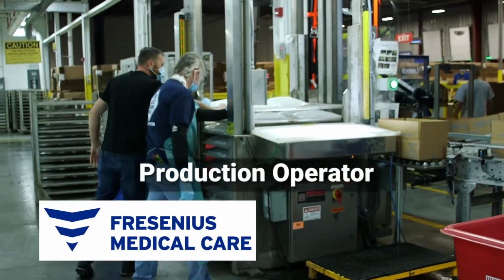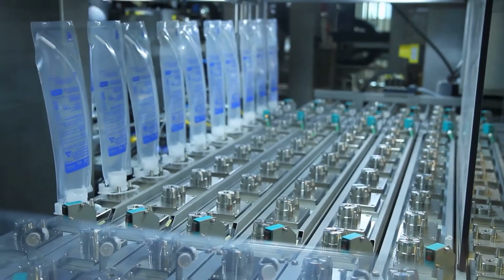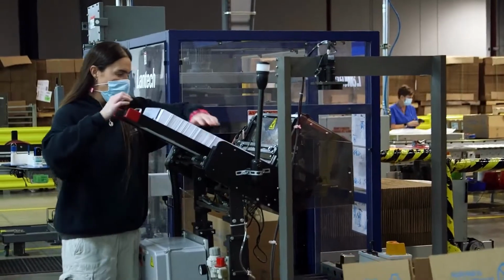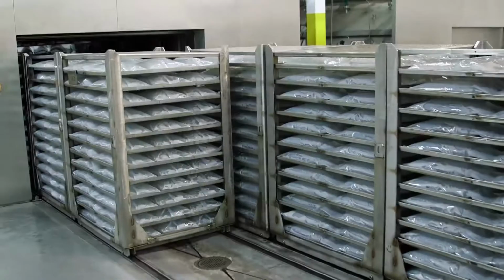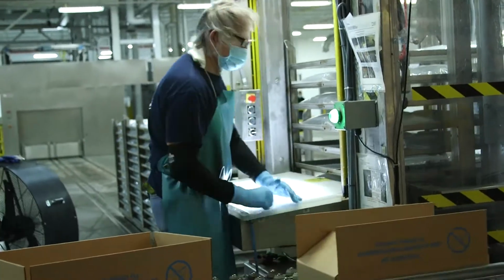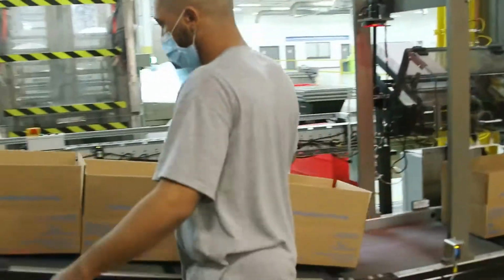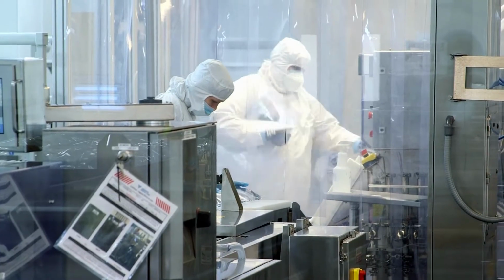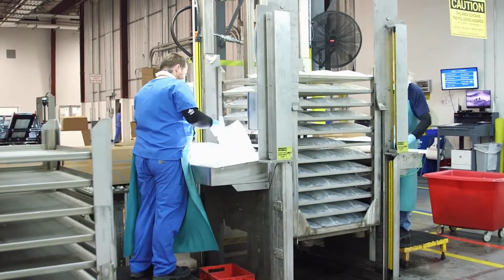FRESENIUS RECRUITMENT PROD OPERATOR V2 mov